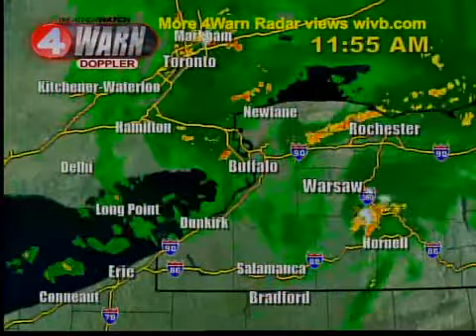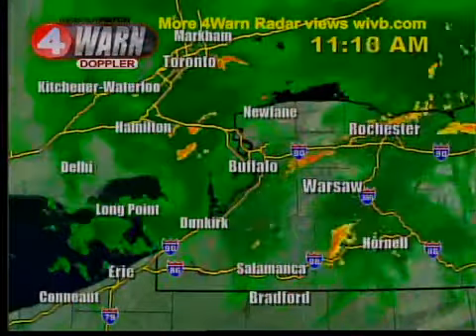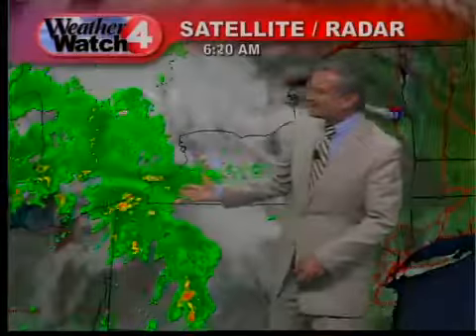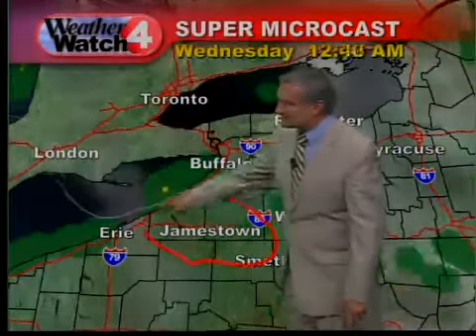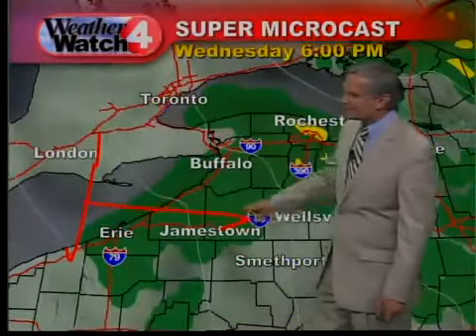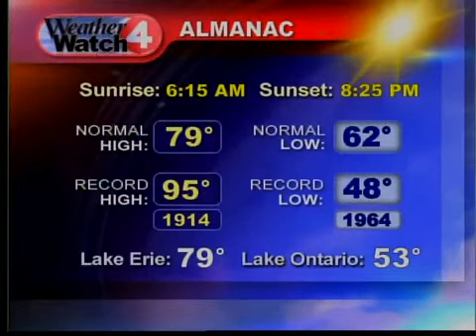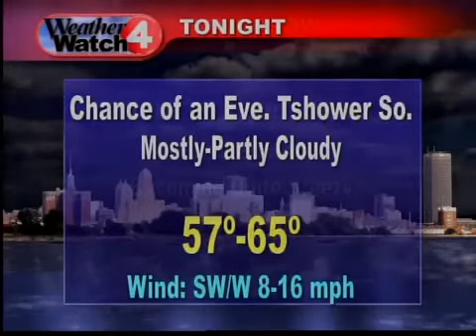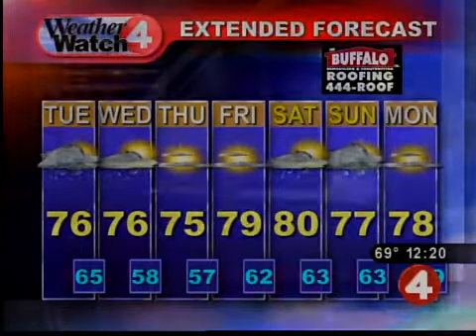Weather August 9th Afternoon